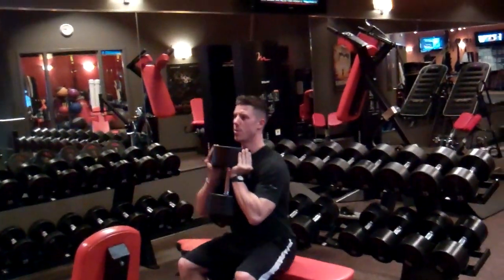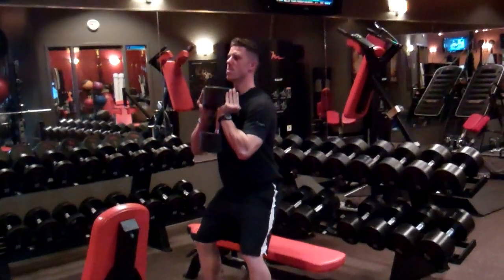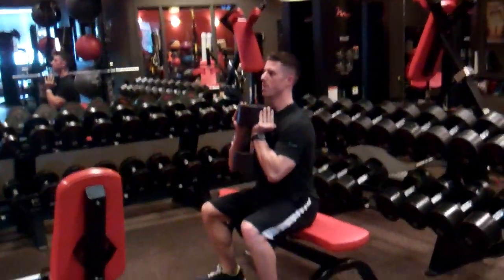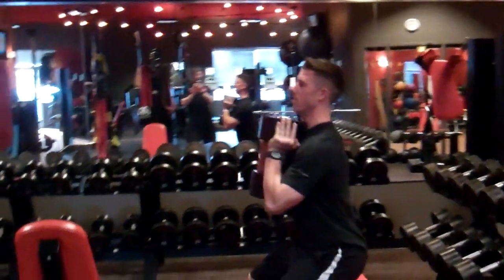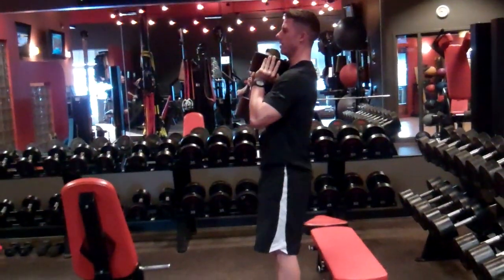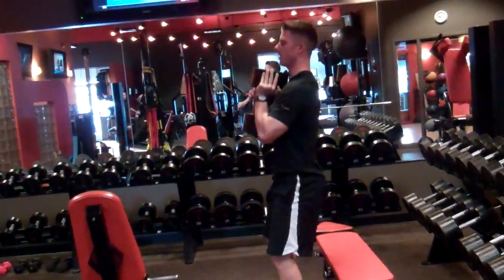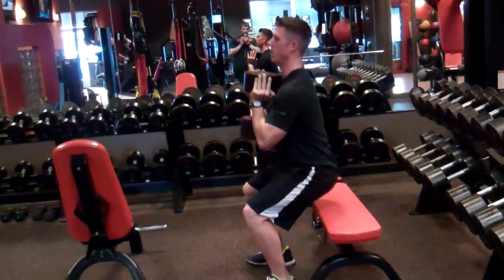1/2 Bodyweight Goblet Squat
Use a dumbbell that is half of your bodyweight. Hold the dumbbell in a goblet position and squat down to a box that allows at least a knee angle of 90 degrees. Perform as many squats as possible in 1 minute..